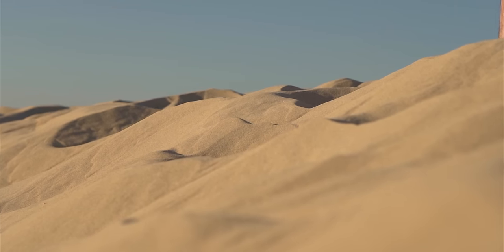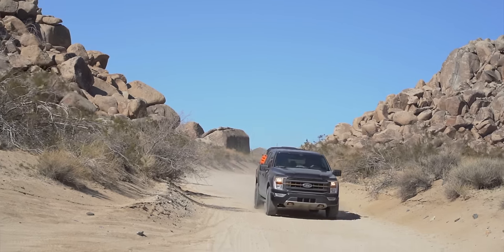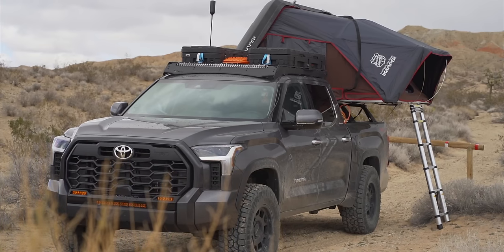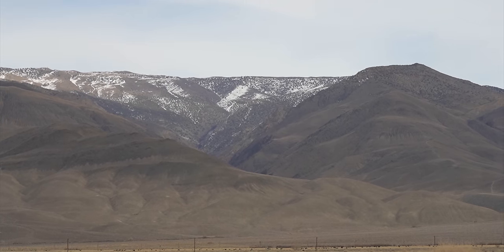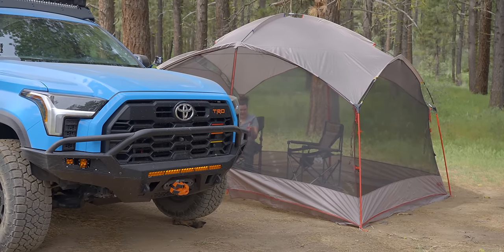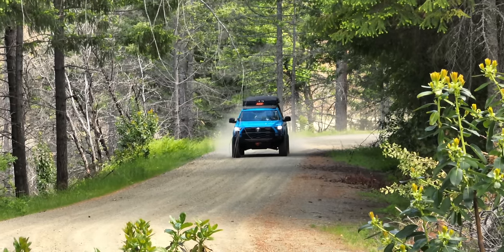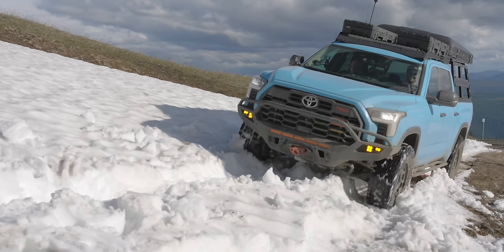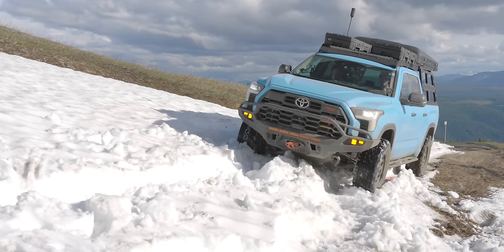Border to Border on the Pacific Crest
Join us as we roughly follow the Pacific Crest Overland Route from the Mexican border, through California, Oregon, and Washington, all the way up and into Canada. We were there at the wrong time of year in a not-quite-ready vehicle, but made the most of it.